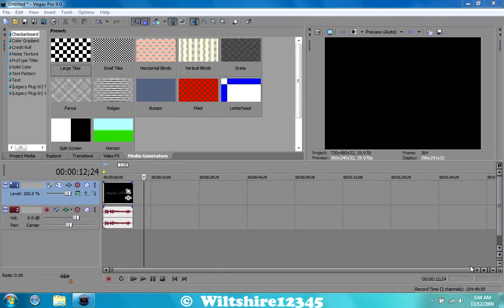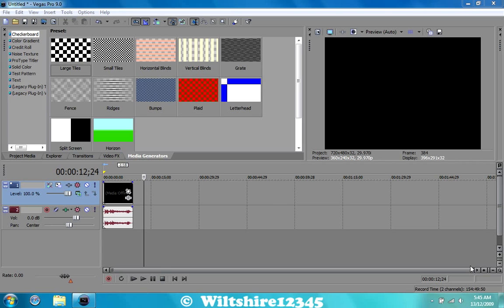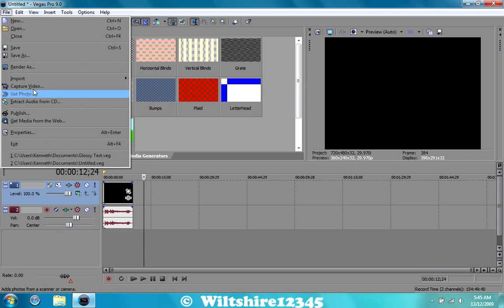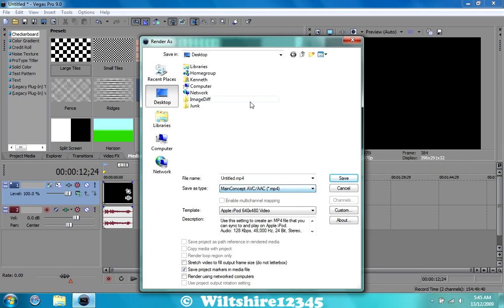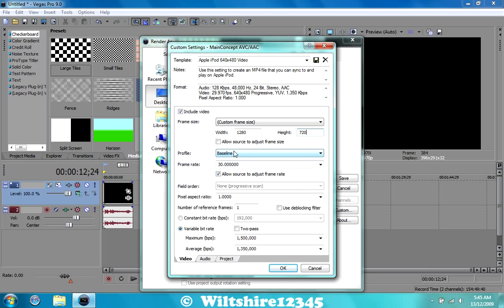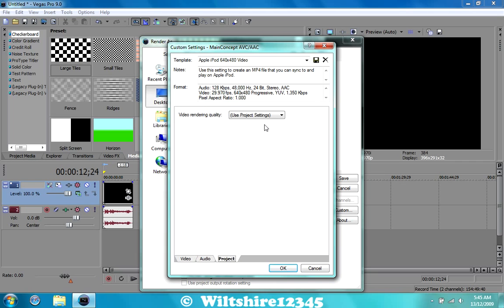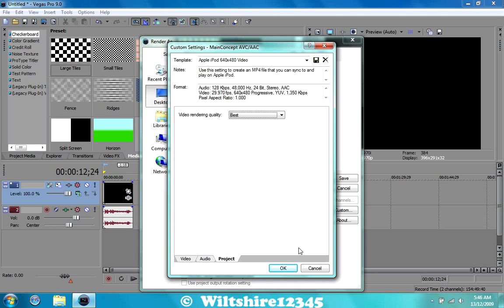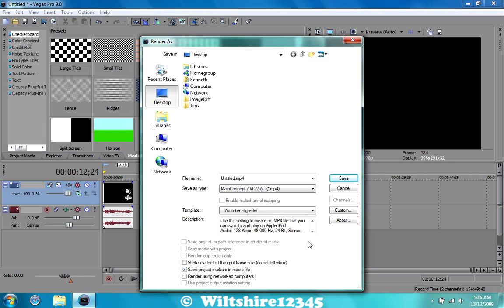How to Compress Videos (.Mp4) in Sony Vegas Pro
This is just the way I compress my videos now for Youtube. I got a PM from a user asking how =)

I will do a video on how to get a logo on your videos using VirtualDubMod and Sony Vegas Pro